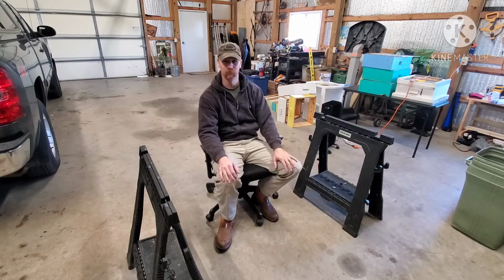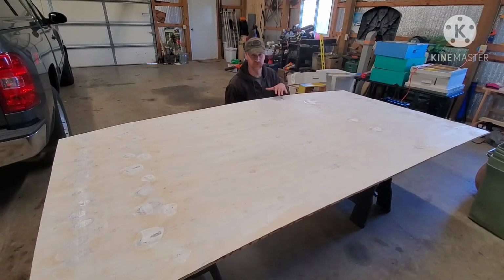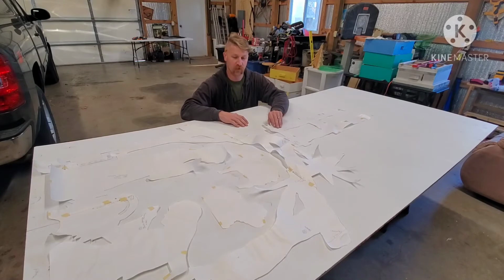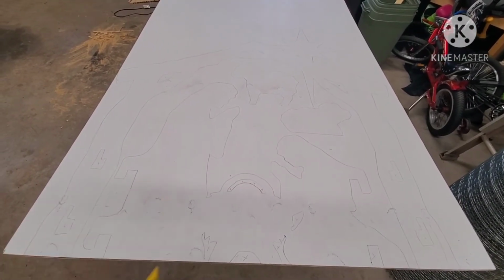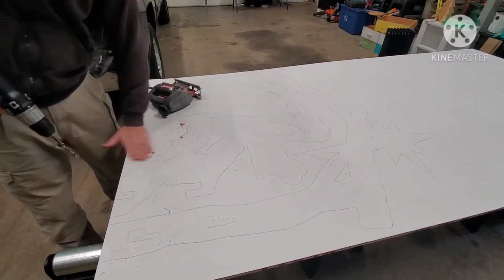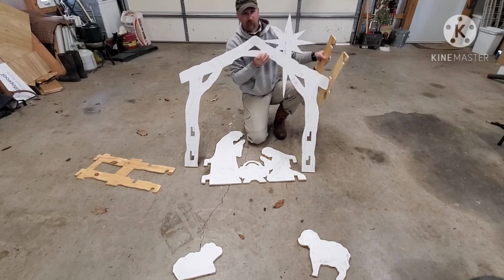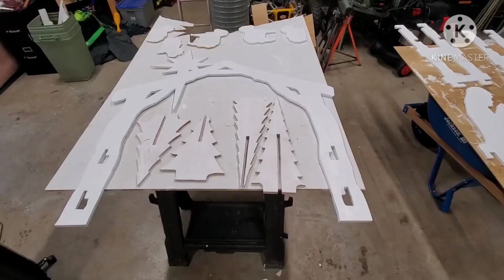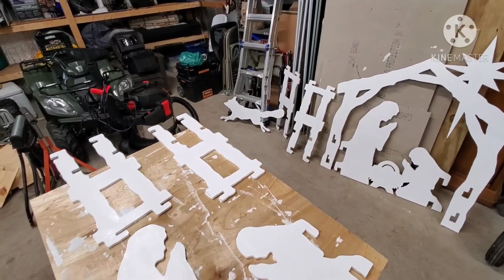Christmas nativity project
Christmas nativity wooden cutout project

Merry Christmas and God bless!